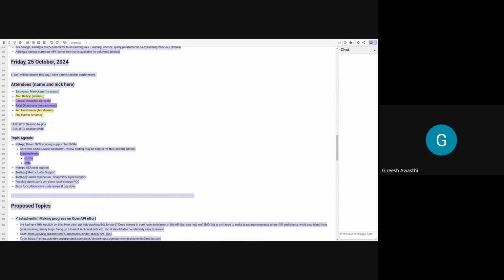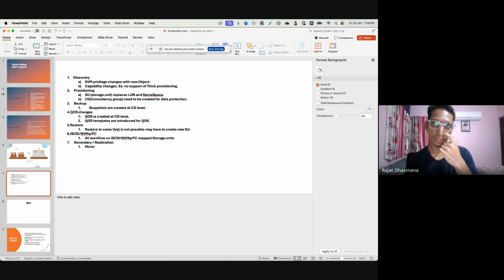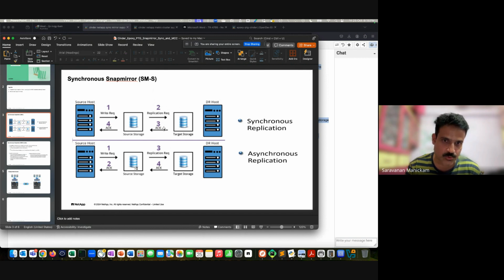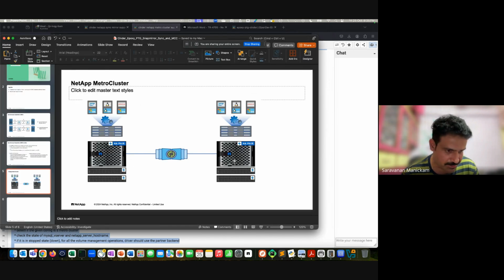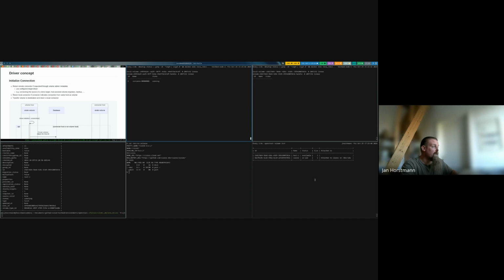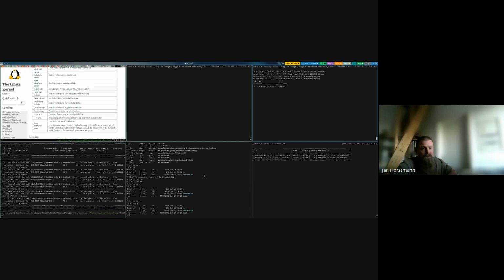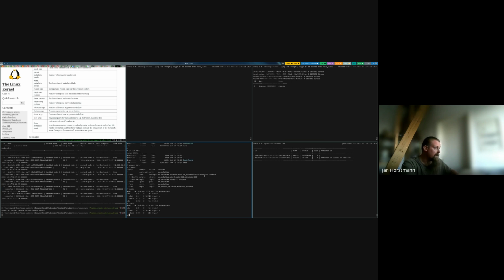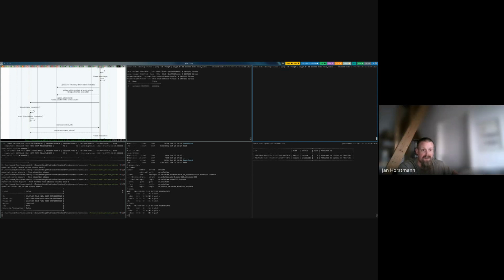Cinder 2025.1 (Epoxy) Virtual PTG - Part 3 - 10/25/2024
Topics discussed in this recording include:
* NetApp Driver: SVM scoping support for NVMe
* NetApp ASA r2 support
* NetApp Cinder replication - snapmirror sync support
* Demo Jan's dm-clone loca-storage POC
* Collaborative code review time